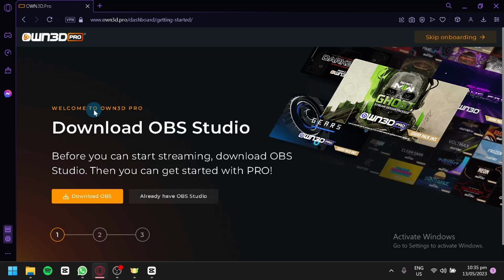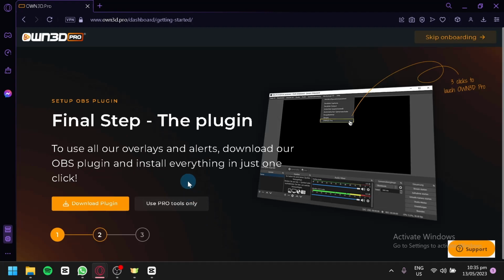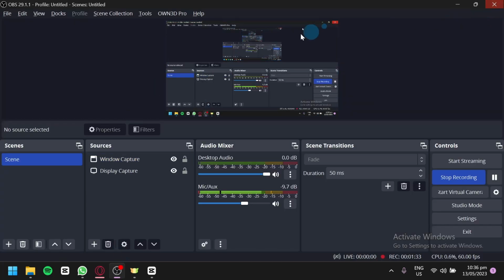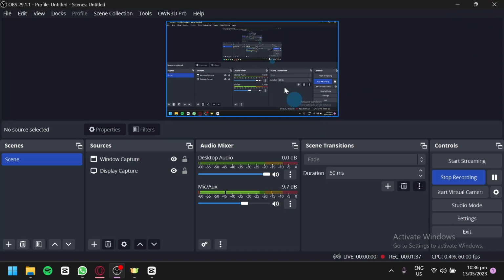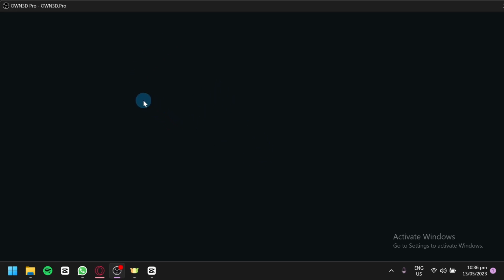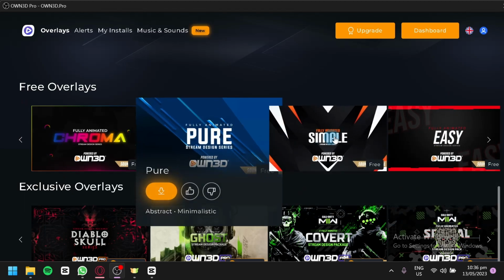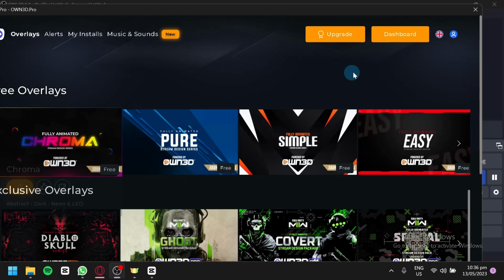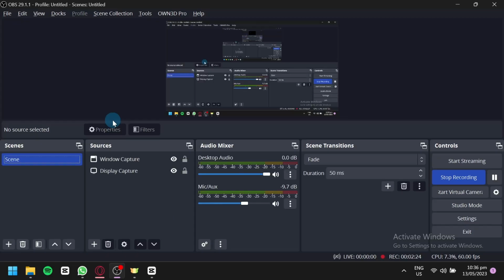How to Add Overlays on Twitch OBS ( Quick Guide)